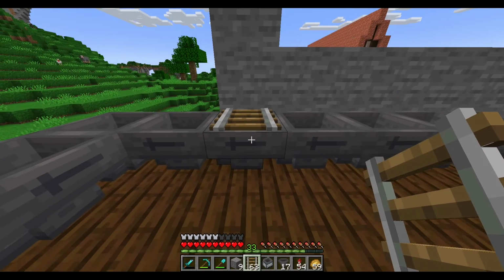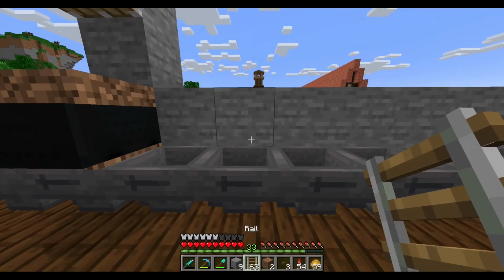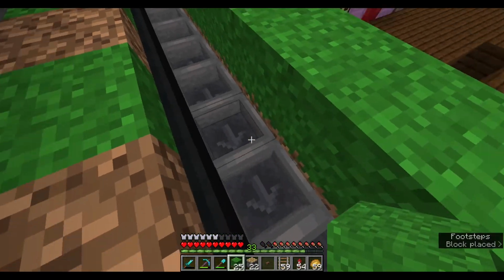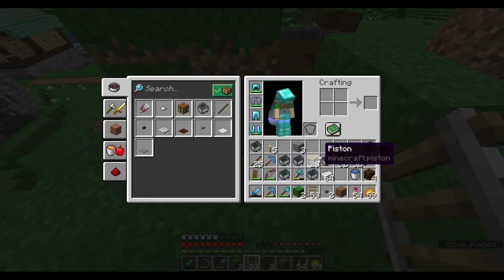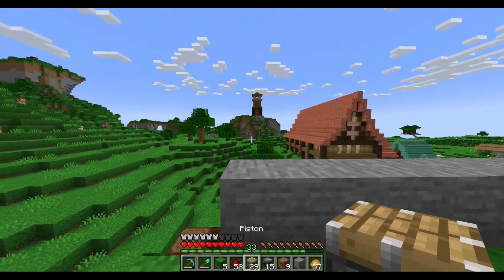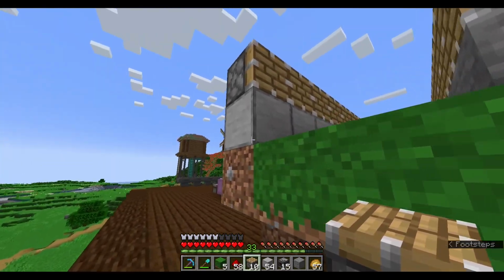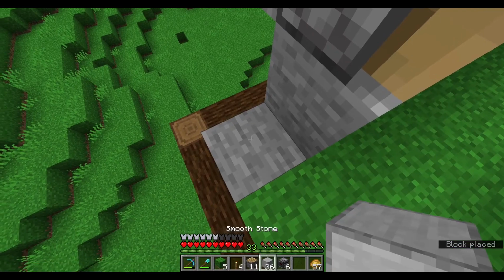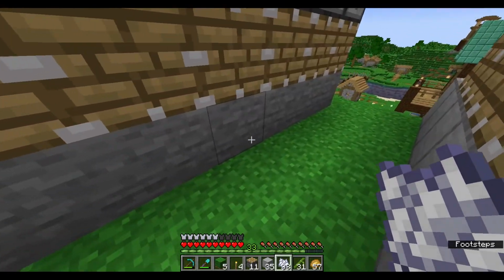"AUTOMATIC BAMBOO FARM/AUTO FUEL SOURCE" Minecraft 1.19 Survival Let's Play Season 3 - Episode 42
Season 3 Rules
- 1 auto farm per 5 episodes
- Farms need to look nice
- 1 house per 2 villagers
- Villagers must be named

Hello Everyone, Walks here,

Welcome Back to my Let's Play series and Season 3.

Time to start the next big build and we work on the second floor to the AUTO SMELTER and its the BAMBOO FARM for a FUEL SOURCE.